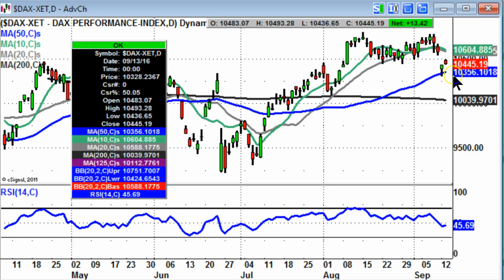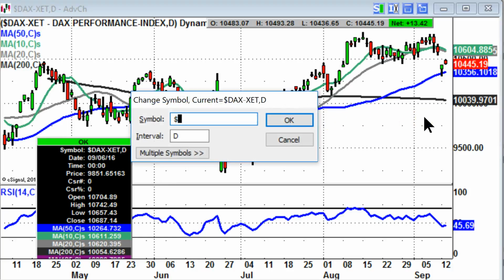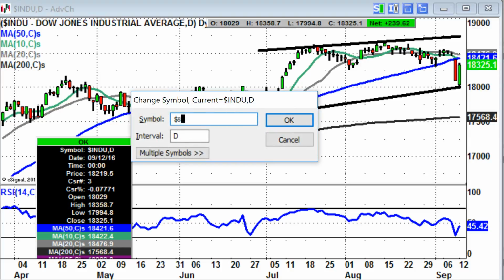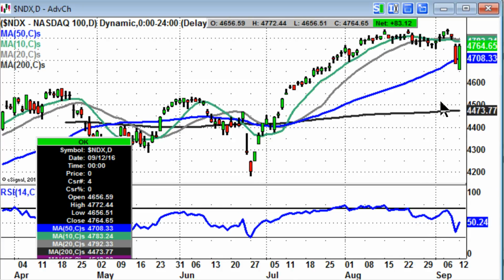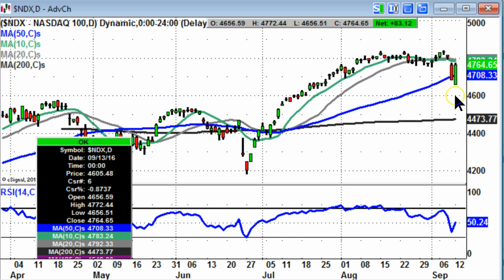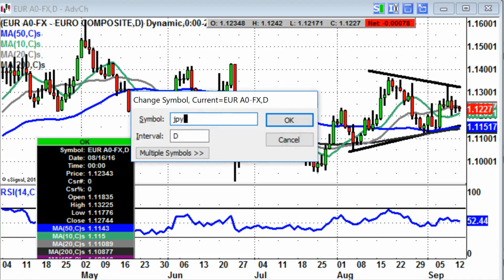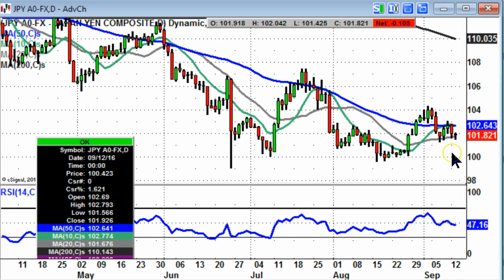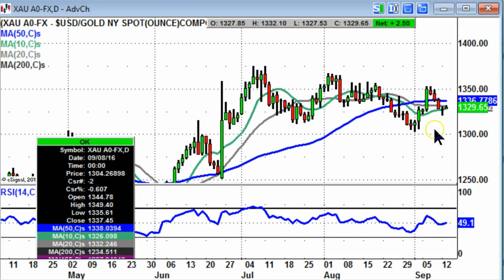TipTV Major Markets: 13 September 2016